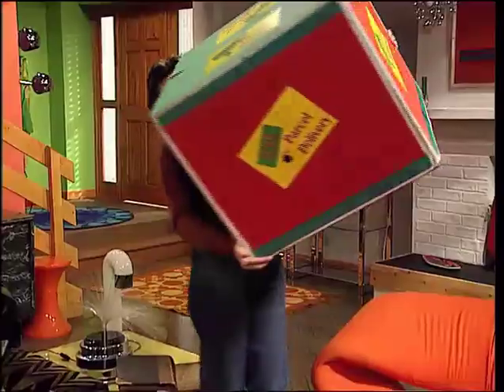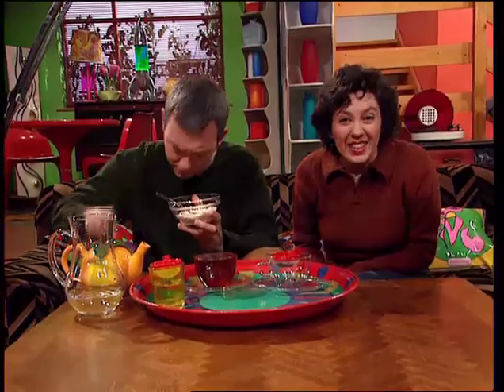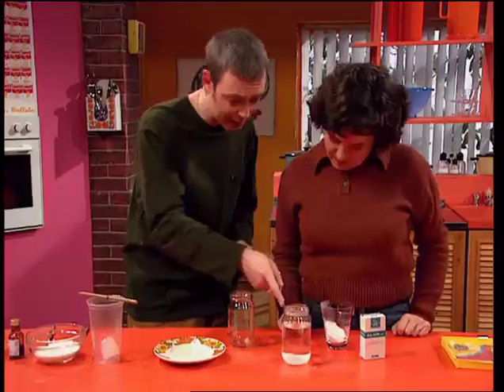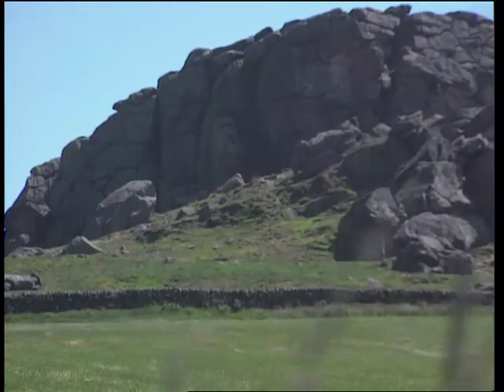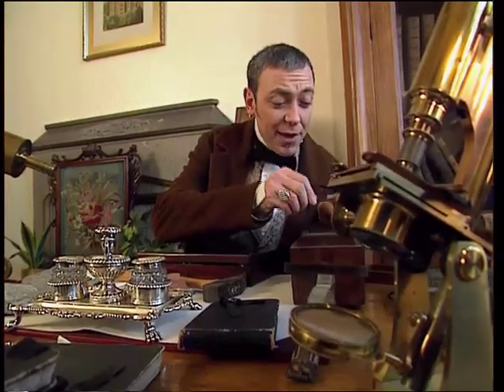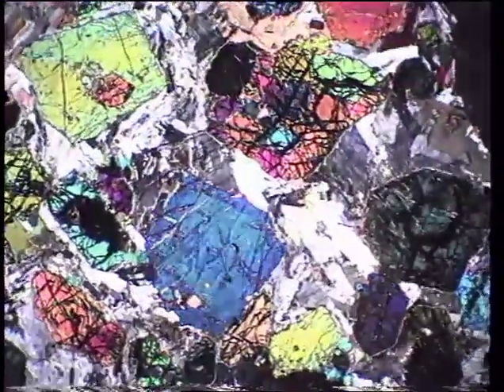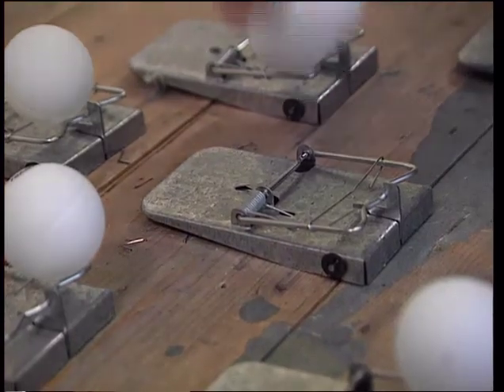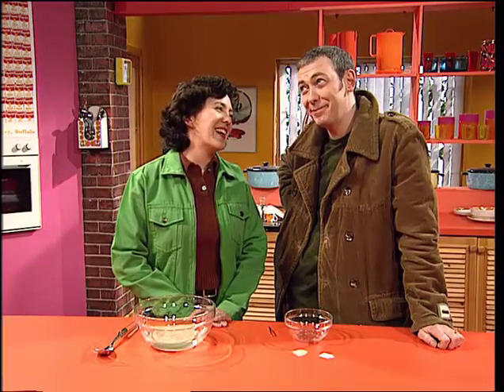Big Bang (Series 2) Episode 7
GARETH JONES makes a crystal garden and discovers the Strange But True story of the man who investigated mountains with a microscope.

Contributors
Producer / Director - COLIN NOBBS Presenters-GARETH JONES/KATE BELLINGHAM

First Transmission
02 Jun 1997